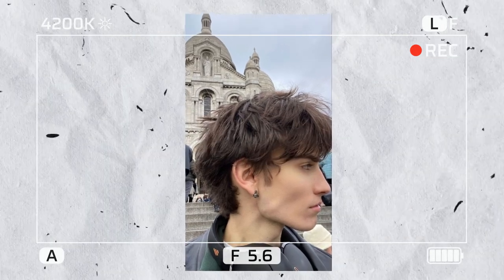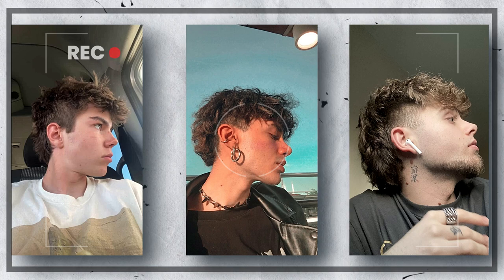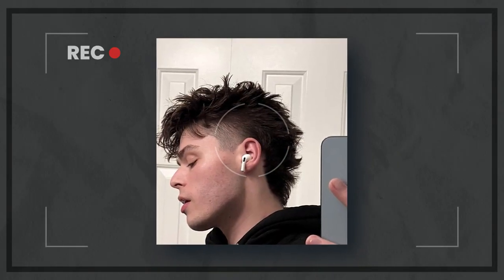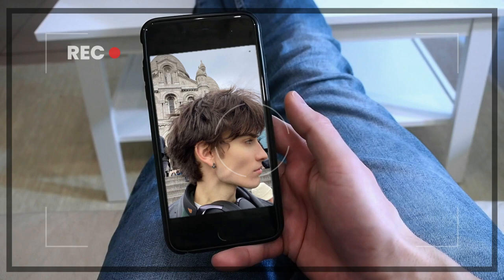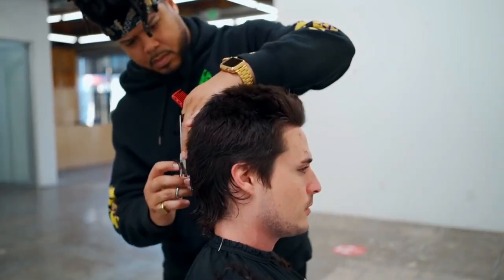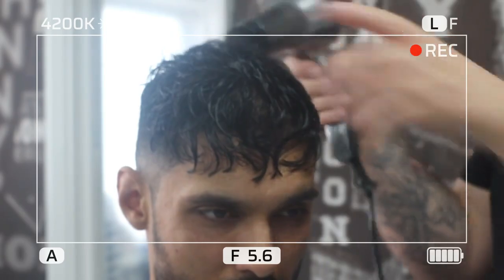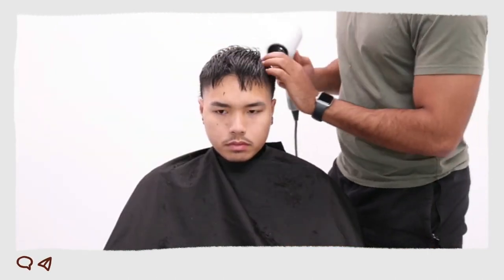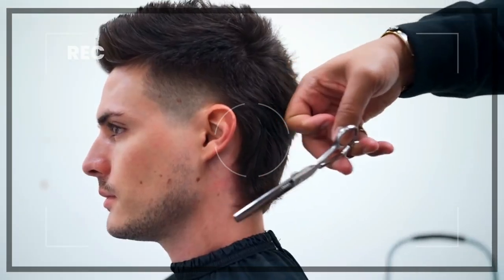How to Get the Jay Jo Mullet Hairstyle | Modern Mullet Hairstyle for Men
The Jay Jo mullet hairstyle is a popular hairstyle inspired by the main character from the popular webtoon Wind Breaker. It is characterized by its long, shaggy hair on top and short, buzzed hair on the sides and back. It is a bit of a throwback to the 80s, but it has been making a comeback lately as a more modern and stylish take on the classic mullet.

In this video, I will show you how to get the Jay Jo mullet hairstyle step-by-step. I will also give you some tips on how to style it. So if you're ready to look like a total badass, then watch this video now!